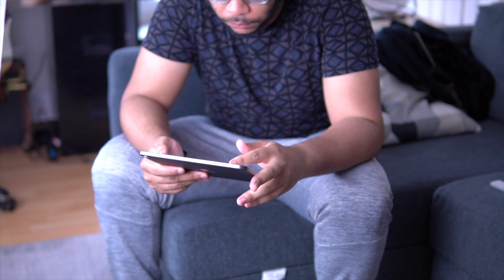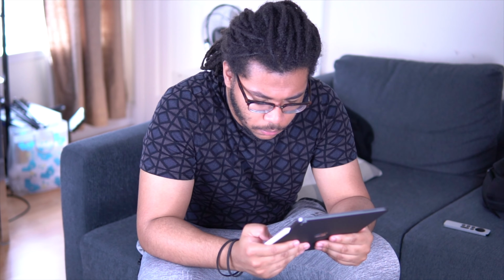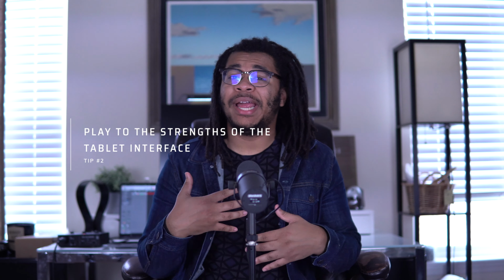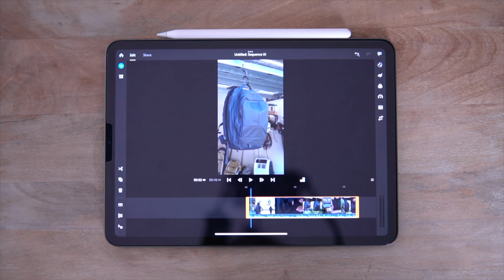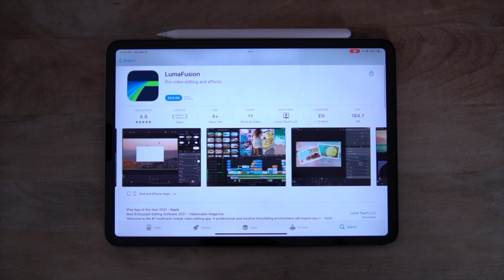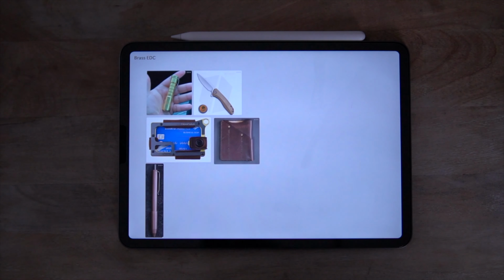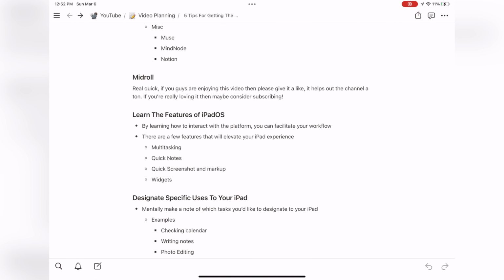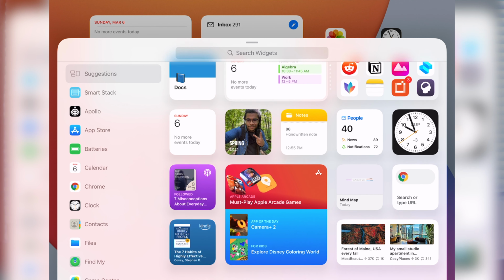5 Tips For Getting The MOST Out Of Your iPad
Hey friends! In this video I'm going over 5 tips to help you get the most out of your iPad.